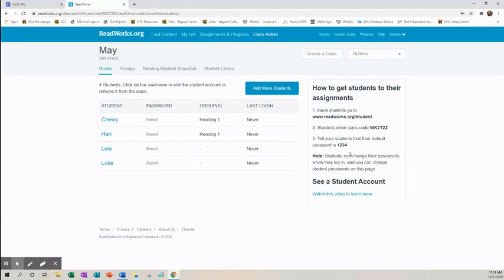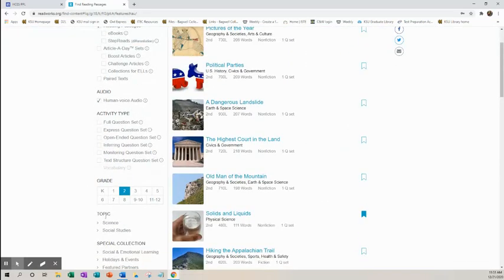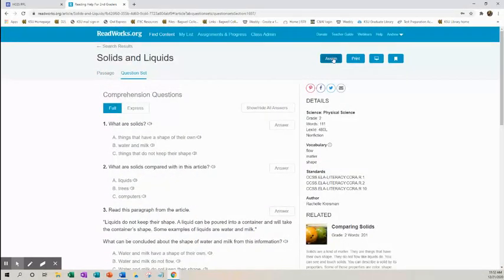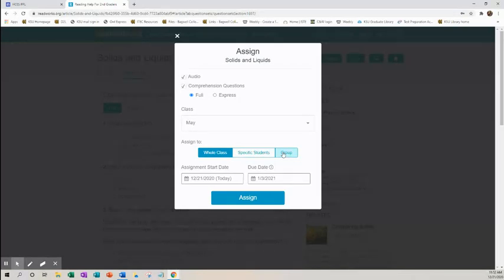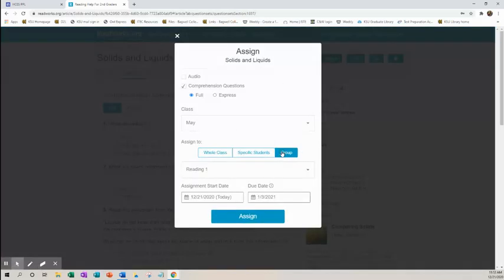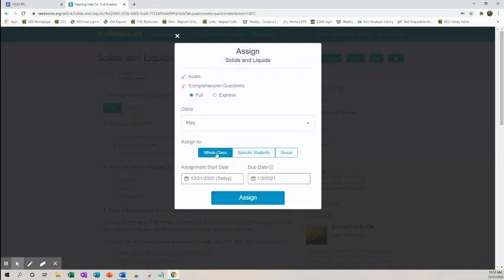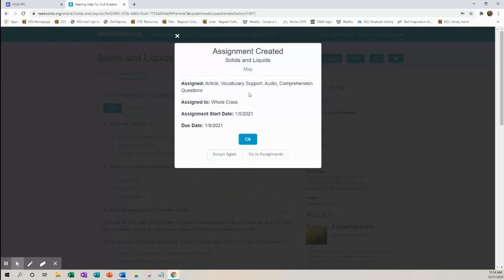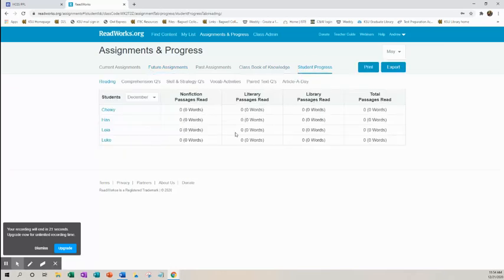Creating and Assigning Content